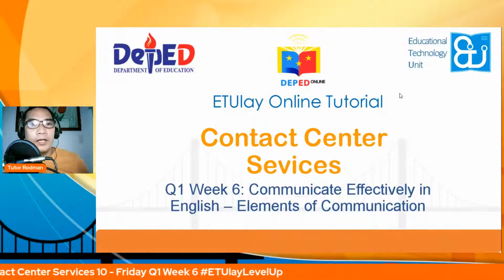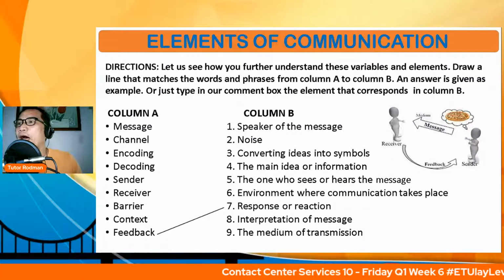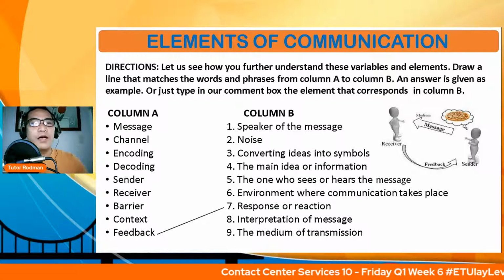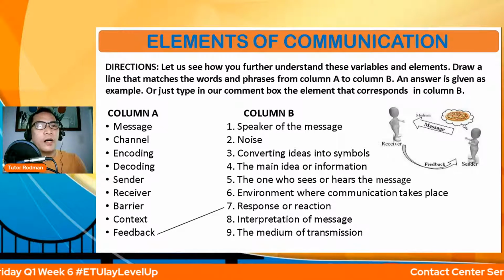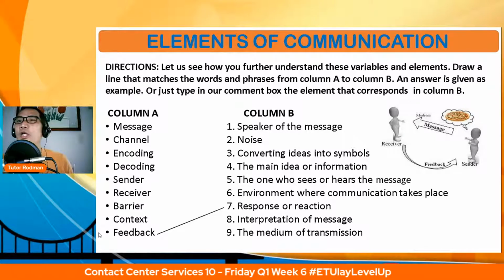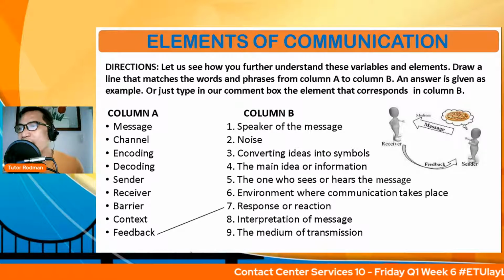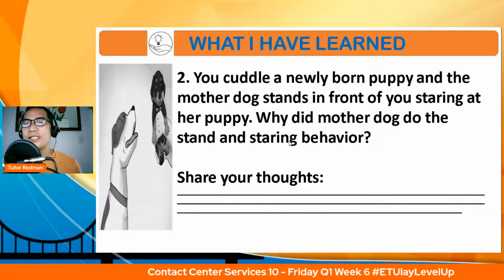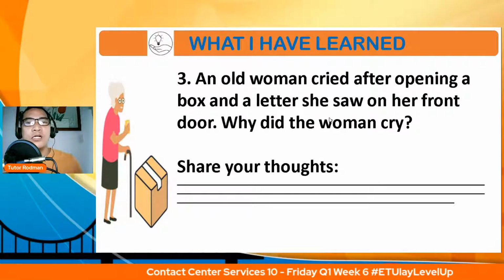Contact Center Services 10 - Friday Q1 Week 6 Analyze Communication Process